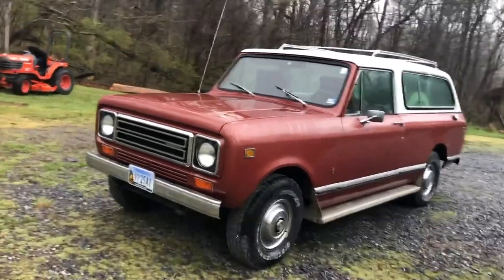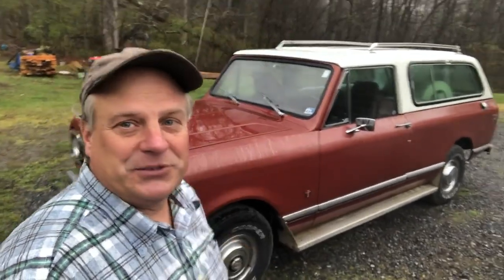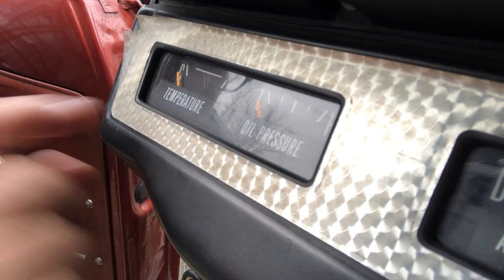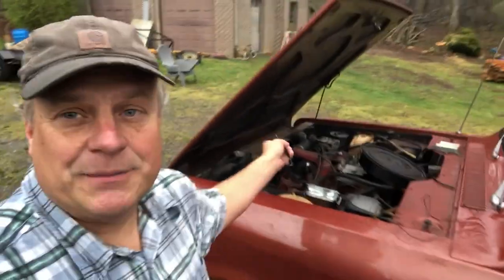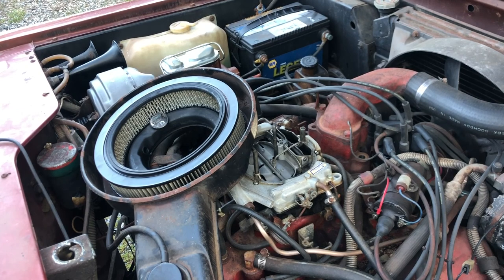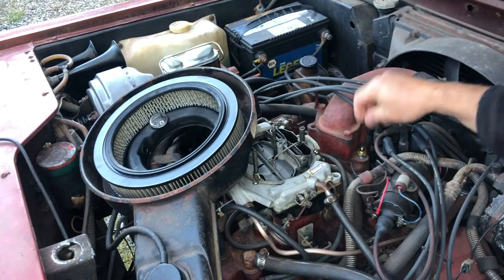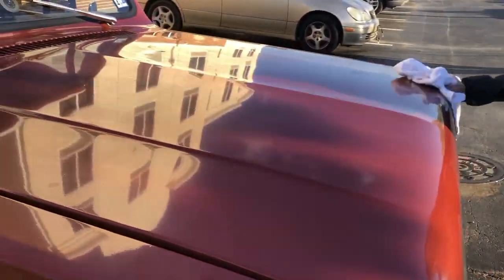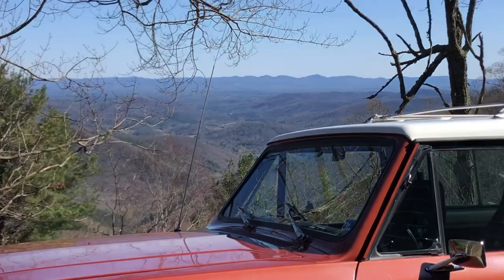How hot is this Scout? Temperature Sensor Testing and Replacement.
We test and replace the engine temperature sensor on our International Scout II Traveler "The Hellbinder".  Then drive it 4 hours from Virginia to the Charlotte Motor Speedway for the 2022 Southern Scouts Regionals.